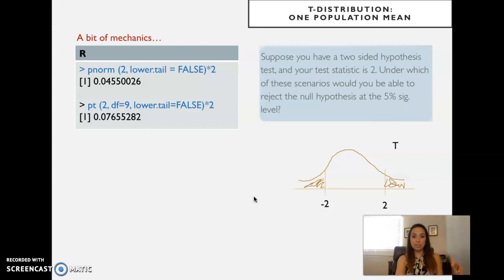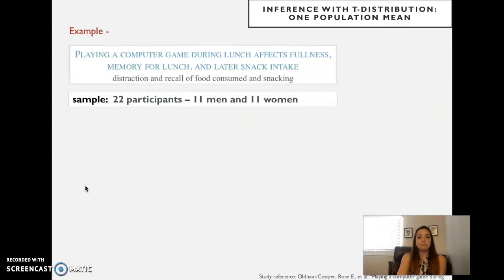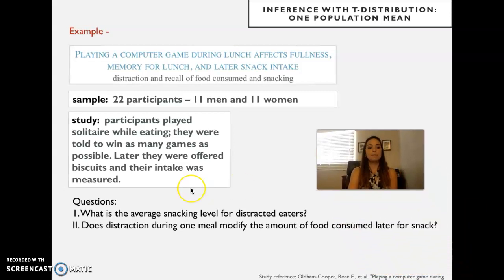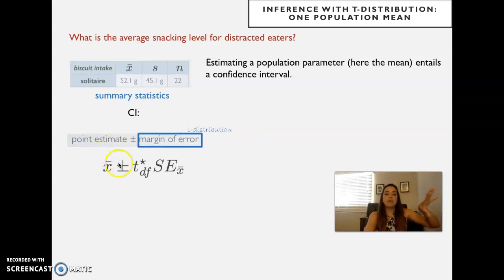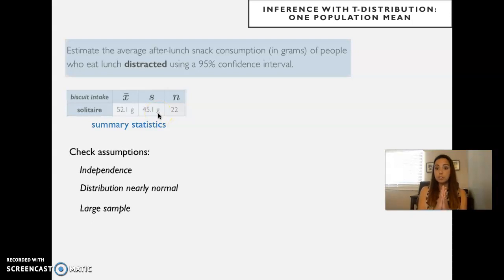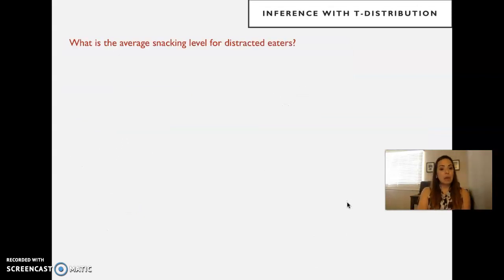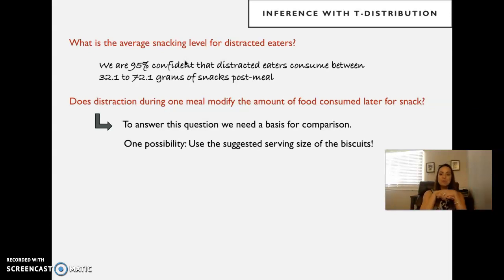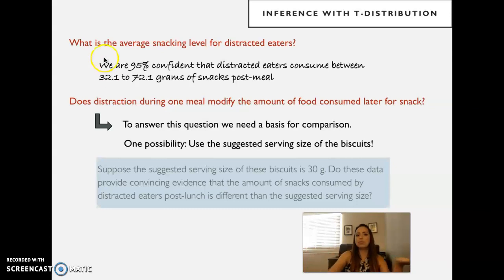Graduate Statistics: Week 8 - Lecture video 4